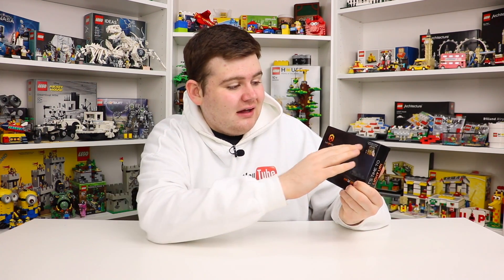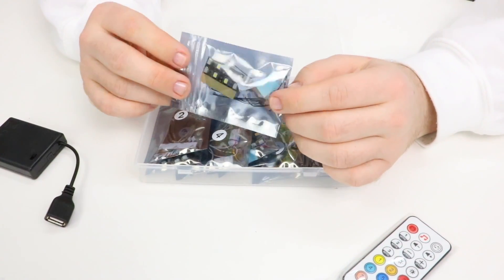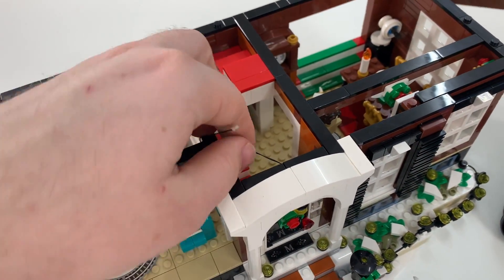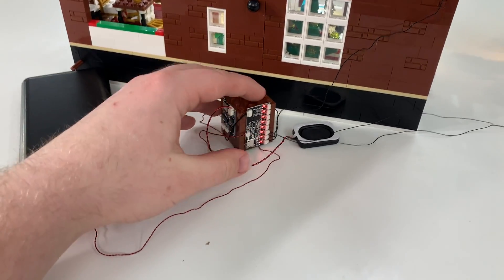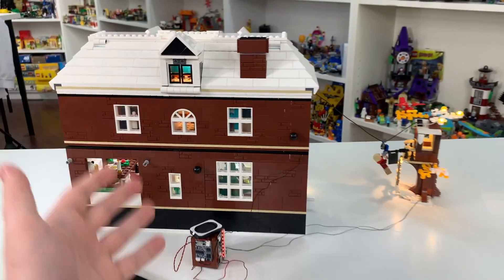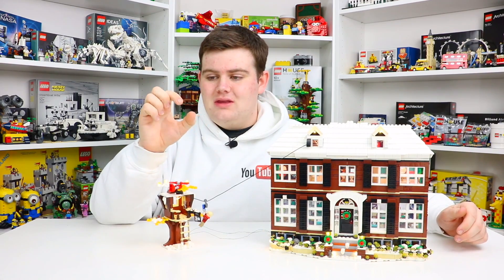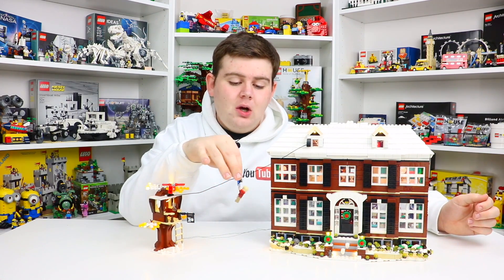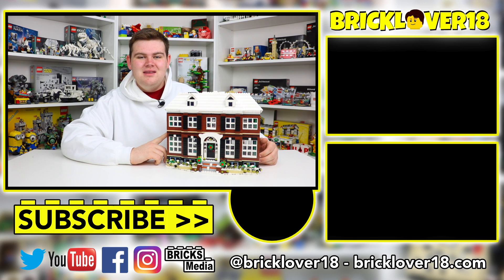Lighting up my LEGO Home Alone Mansion 💡 - Set # 21330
Check out me lighting up my LEGO Home Alone mansion with this lighting and sound kit from LeLightGo- the best way to bring this LEGO Ideas set to life!

This highly detailed LEGO model is a spectacle in itself, but when paired with the LeLightGo lighting & sound kit, the charming model comes alive, not only during the day but also at night!

Thank you to LeLightGo for sending me this lights & sound kit for this video.